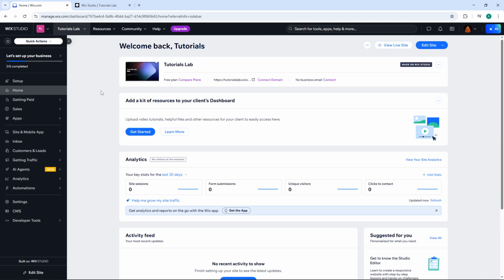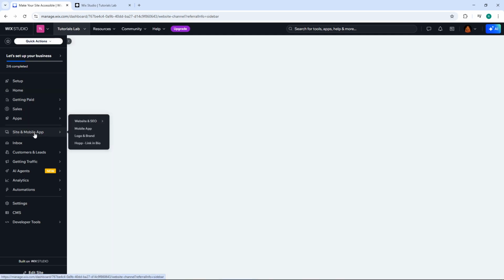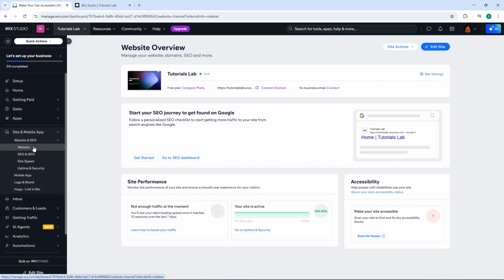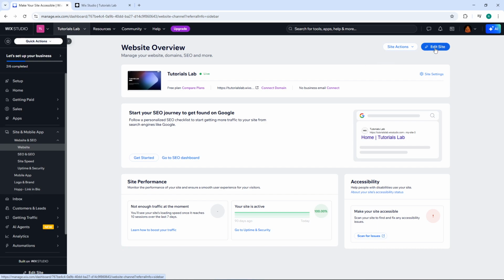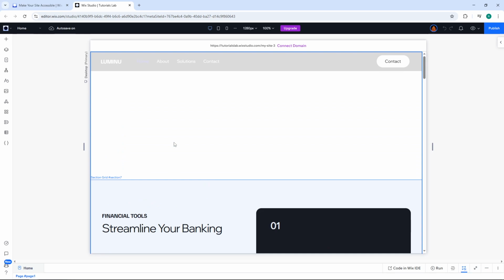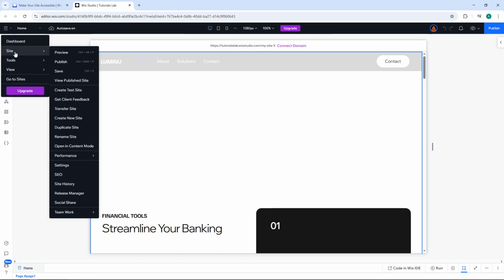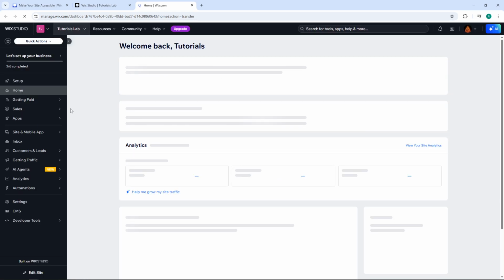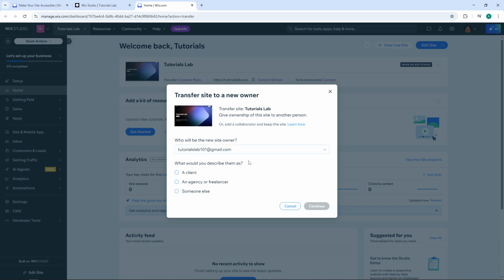How to Handover a Site to Clients With Wix Studio (Tutorial 2026)